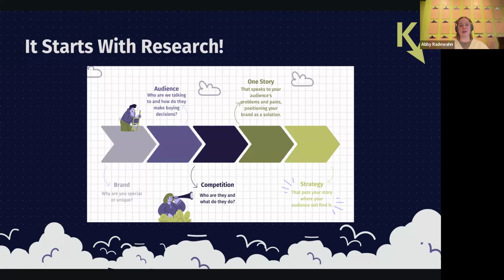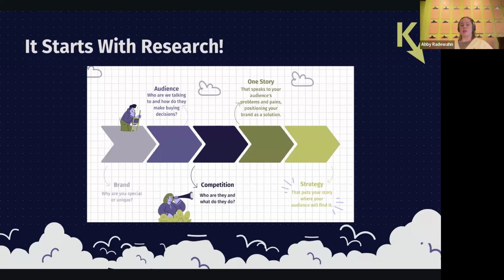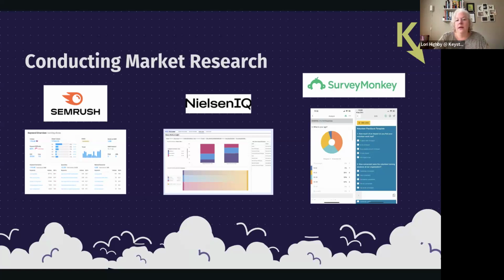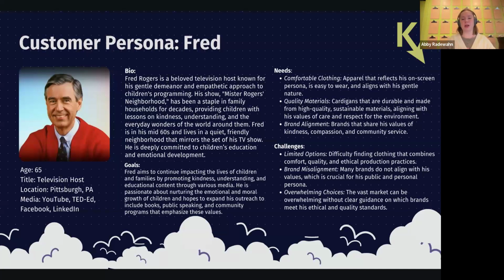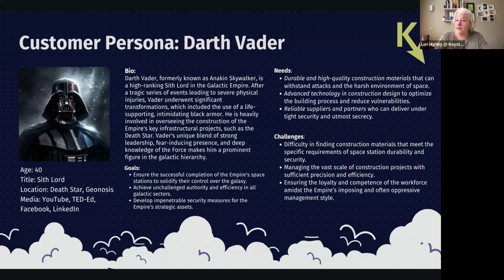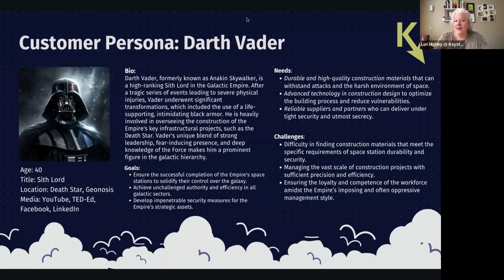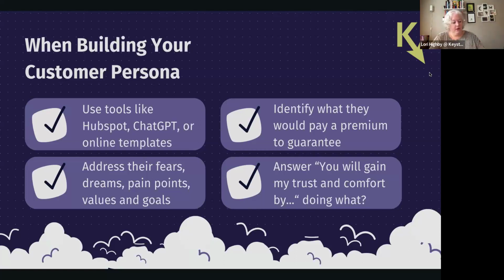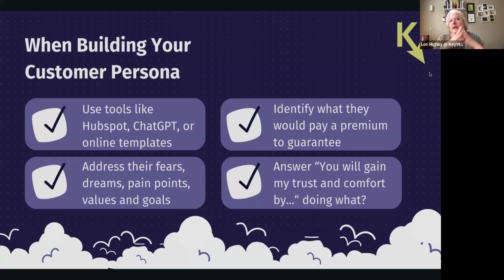The Launching Pad: How To Identify Your New Marketing Audience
Identifying and Engaging New Audiences: A Comprehensive Guide for Scaling Businesses

As your business scales, it’s important to know how your new product or service offerings are tailored to new audiences. But how do you determine exactly who that audience is? And how do you gather the information that will help you send them the right message at the right time?

In this webinar, Nicole Morton and Abby Radewahn from Keystone Click discuss effective strategies for scaling businesses by identifying and engaging new audiences. This insightful session covers the importance of market research, tools for gathering data, and how to create impactful customer personas.

Learn how expanding to new markets can diversify revenue sources, enhance market presence, and help your business adapt to changing landscapes. Get actionable tips on understanding your audience's needs, using tools like SEMrush and SurveyMonkey, and crafting tailored marketing messages.

Chapters
00:00 Introduction to Scaling for Success
00:15 About Keystone Click
00:34 Session Overview
02:11 Importance of Reaching New Audiences
04:24 Conducting Effective Market Research
06:17 Building Customer Personas
08:19 Mock Customer Personas: Fred Rogers and Darth Vader
17:02 Tools and Tips for Creating Personas
20:06 Q&A Session
23:23 Conclusion and Next Steps